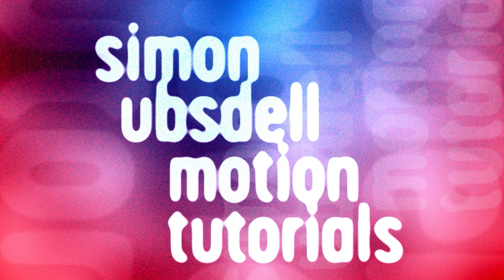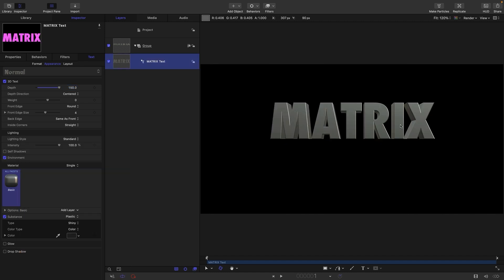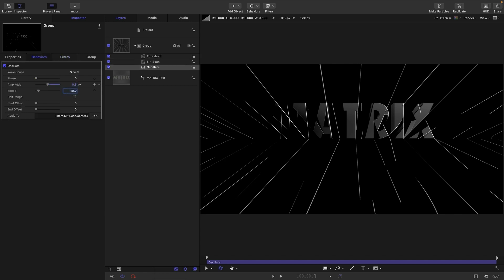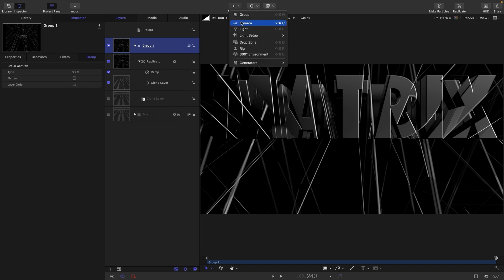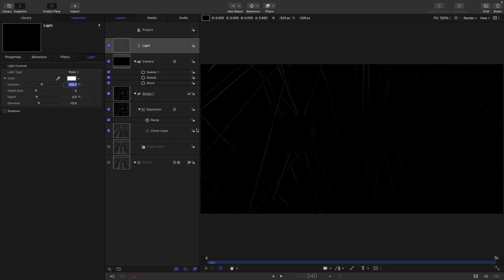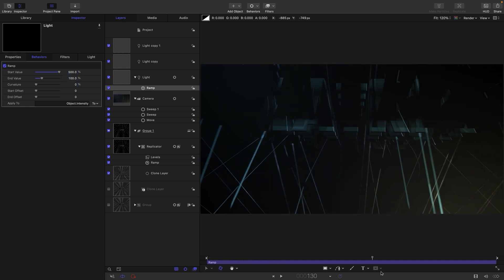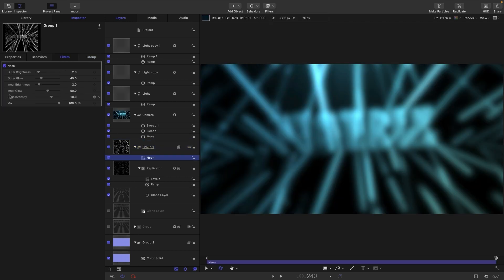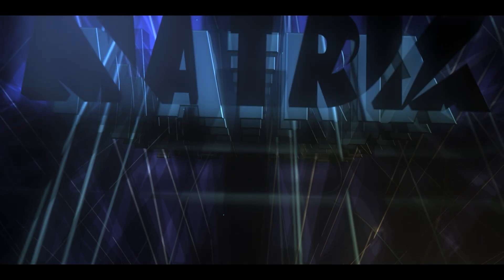Apple Motion: The Magic of a Simple Solution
The magic of a simple solution. An effect that looks pretty complicated but which is surprisingly easy to achieve and I think you'll love finding out the secret of it.
(Text, lighting, camera, filters, replicators, clones)

Because this is a bit fiddly in terms of getting the numbers right, I am (unusually) giving you a link to my completed project (which has some extra refinements)